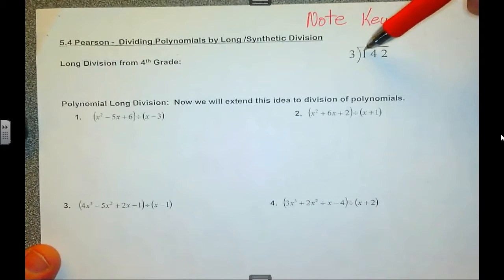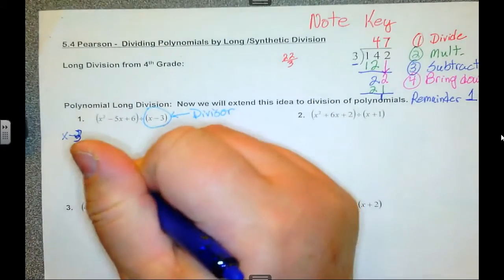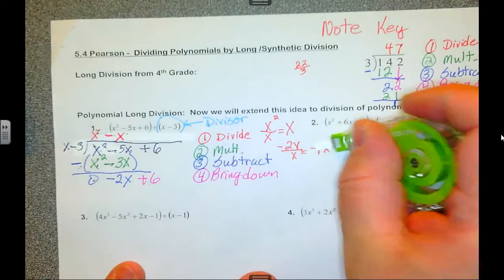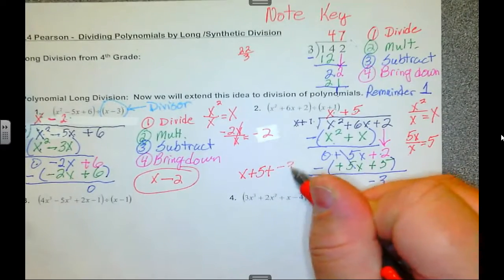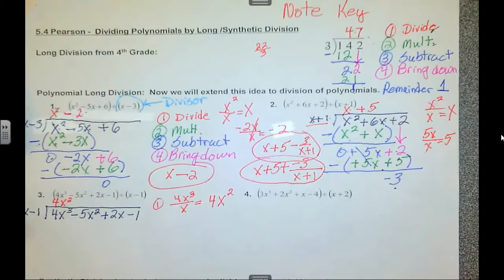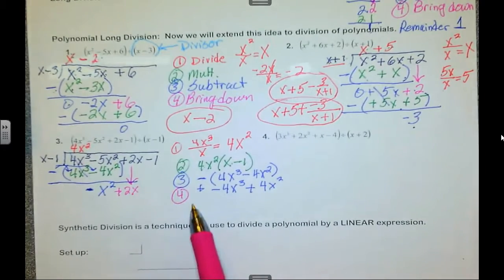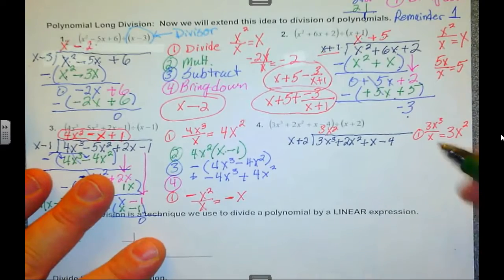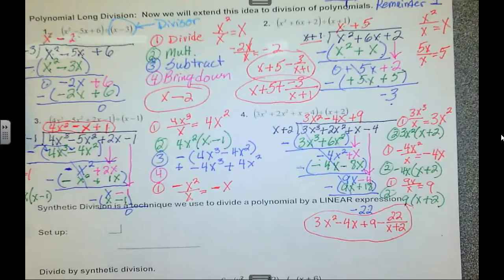A2 5.4 Part 1 Dividing Polynomials by Long Division